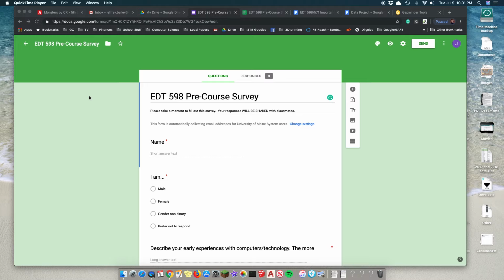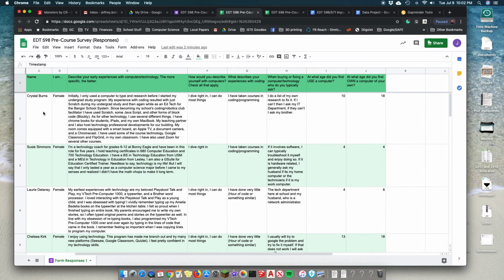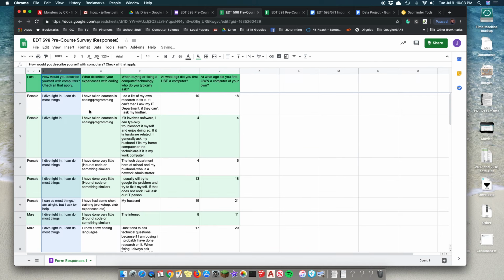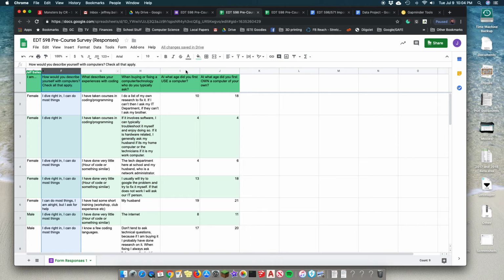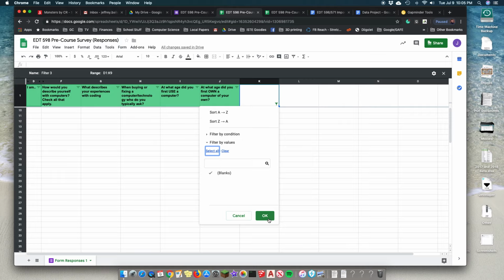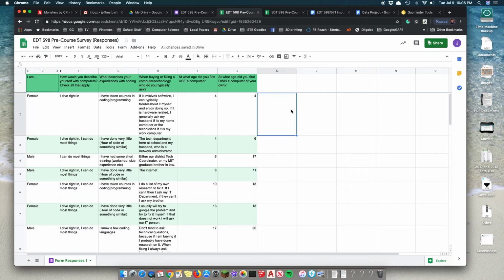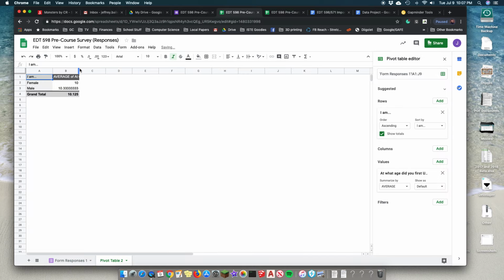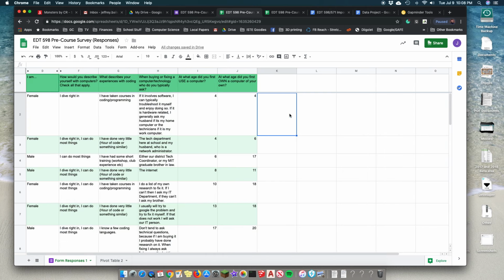Data in Google Sheets